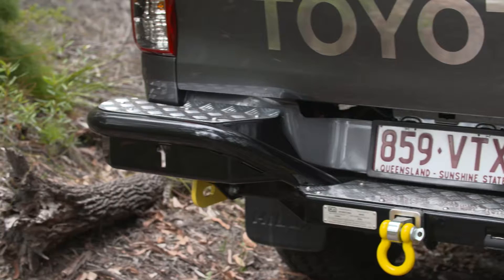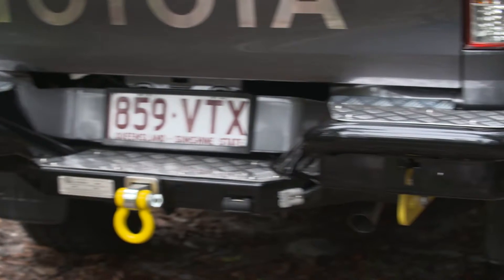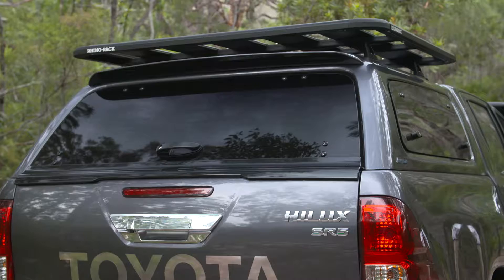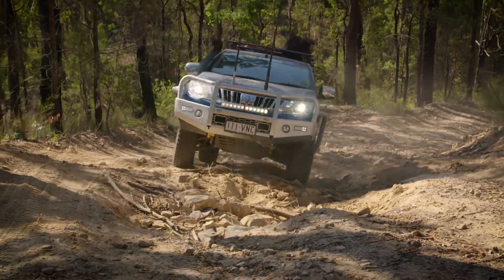TJM Leaf Springs Why Upgrade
แหนบเป็นช่วงล่างที่สำคัญ หากต้องการจะอัพเกรดการรับน้ำหนักที่ดี และได้มากยิ่งขึ้น

โดยแหนบของ TJM ได้ออกแบบและพัฒนาโดยทีมงานของออสเตรเลีย ที่ให้ความสำคัญเรื่องคุณภาพ ความทนทาน และการใช้งานที่หนัก ในสภาวะที่แตกต่างกัน ตอบโจทย์ด้วยการรับบรรทุกที่หลากหลาย ลงตัวตามแต่ละรุ่นรถ